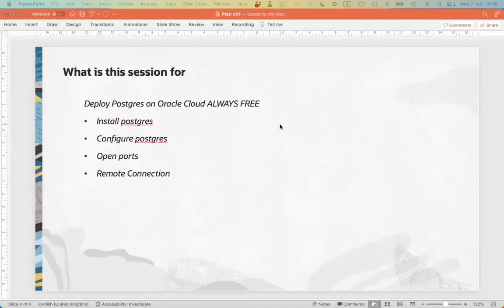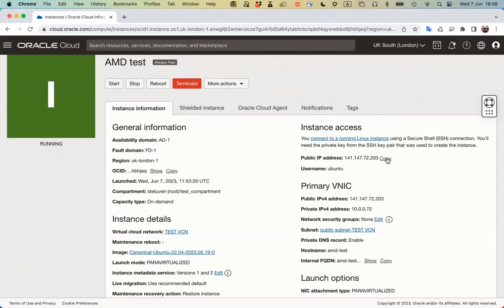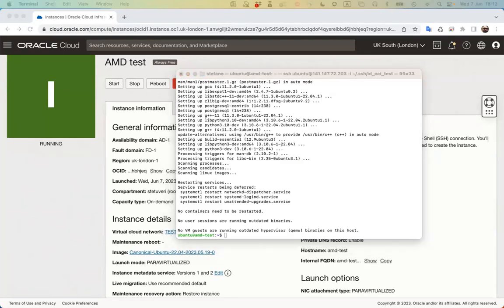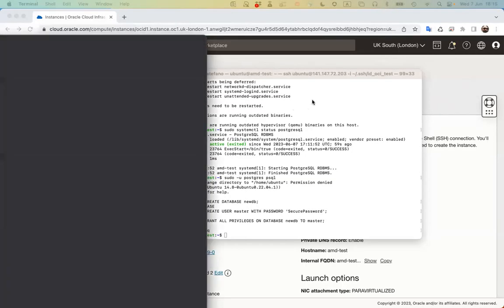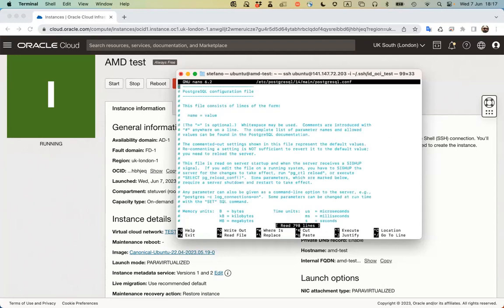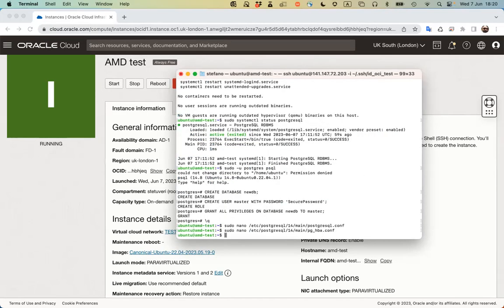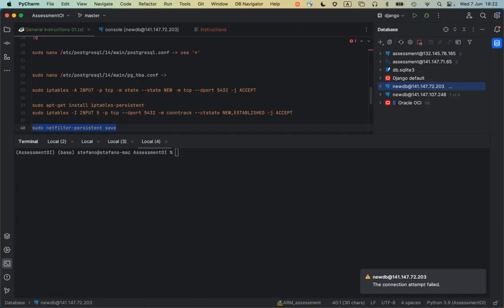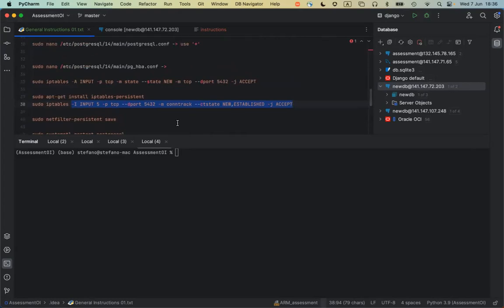Postgres on ORACLE CLOUD ubuntu always free and it works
in this video i will show you how to install postgres on an Oracle Cloud Virtual Machine and configured for remote access.

this brief tutorial will show how to open the firewall port on ubuntu that doesnt require to use ufw (actually ufw is not recommended)